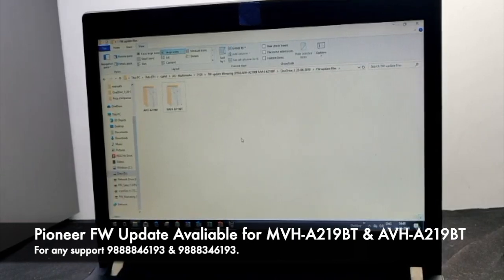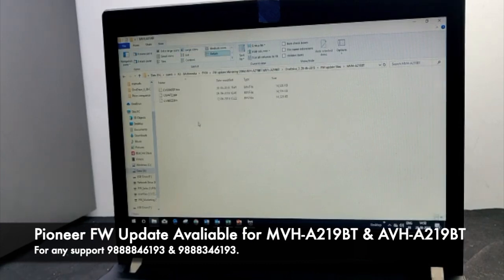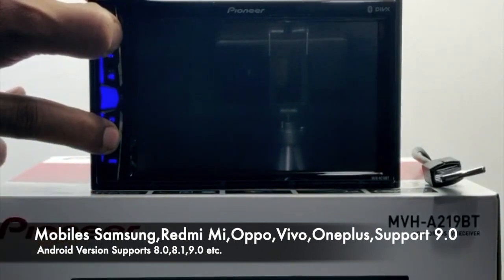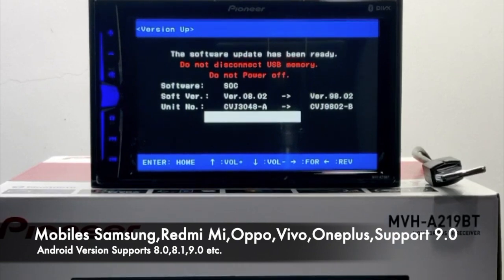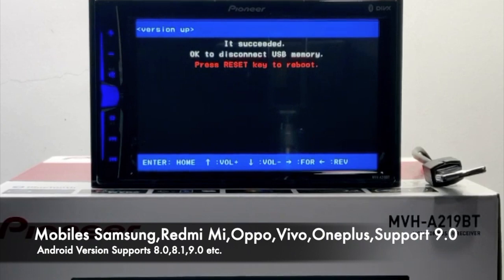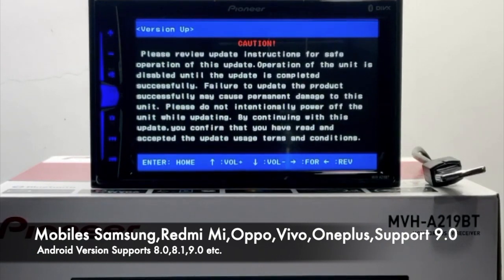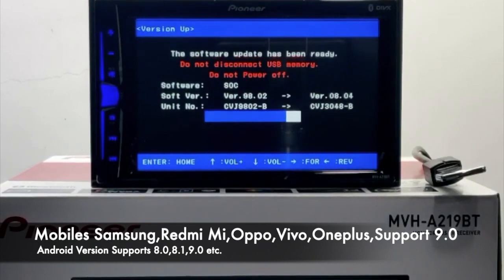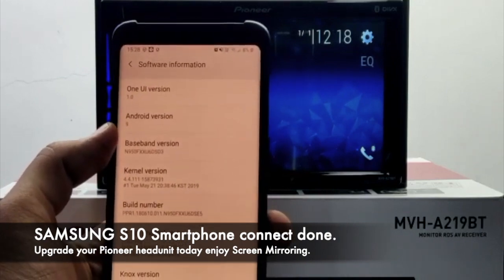Pioneer Car Audio | FW Update available | MVH-A219BT & AVH-A219BT | Sound Customs | Vlog 70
Advocate Piyush Singla - Legal Practice Overview
Location: Ludhiana, Punjab - 141008

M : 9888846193